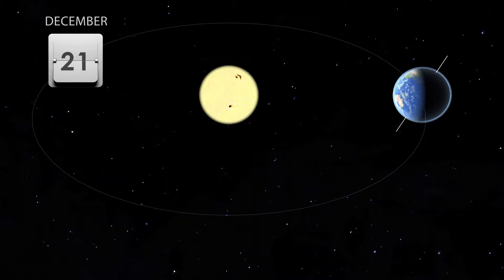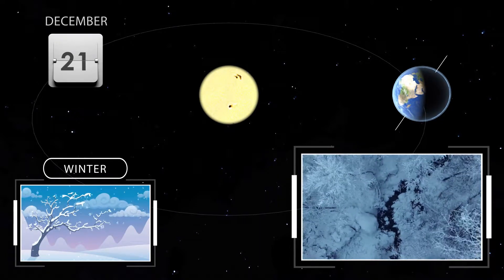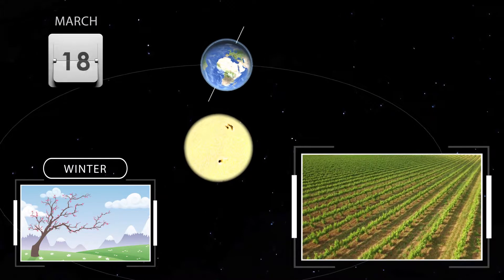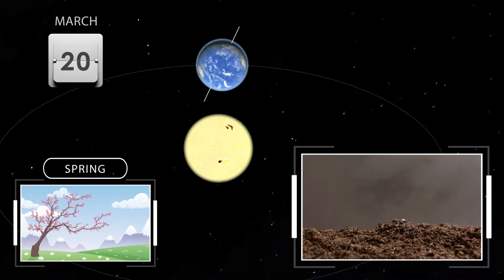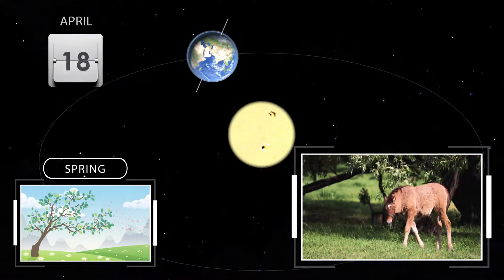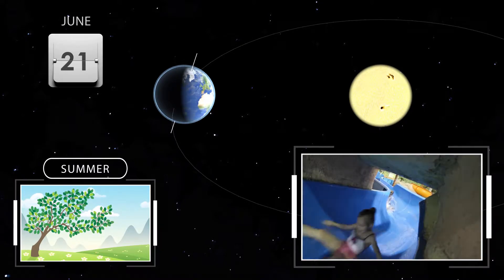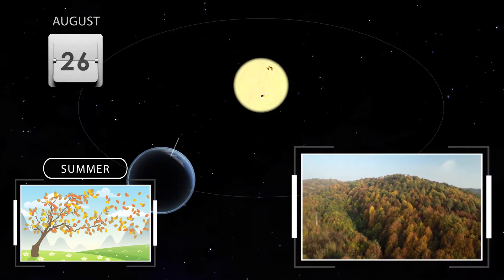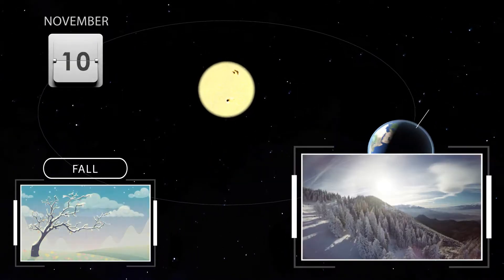Science for the Classroom: Seasons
Did you know that the change in seasons are related to space and astronomy? Learn about how the Earth’s tilt affects plants, animals and our daily weather patterns as our planet travels around the sun each year.